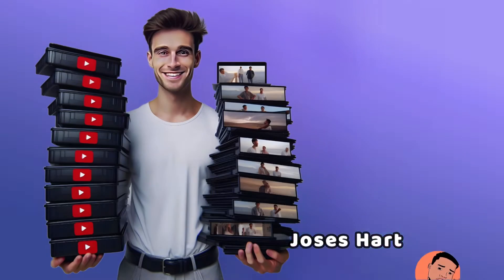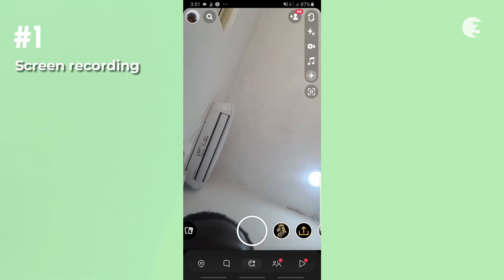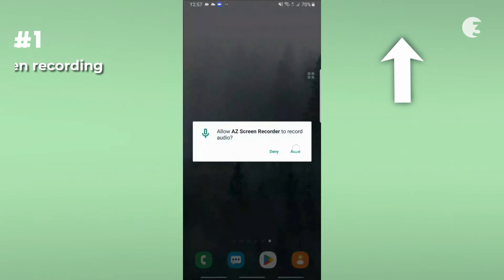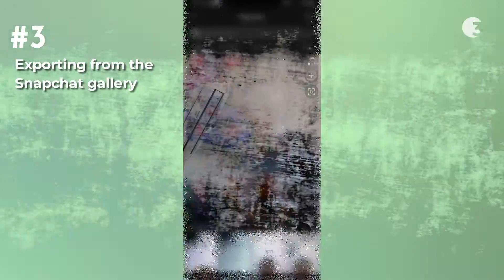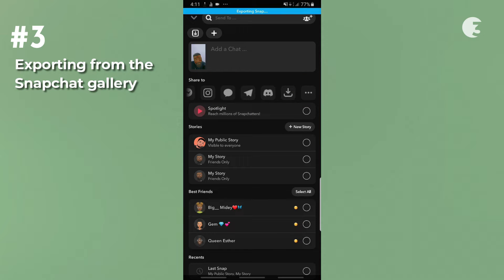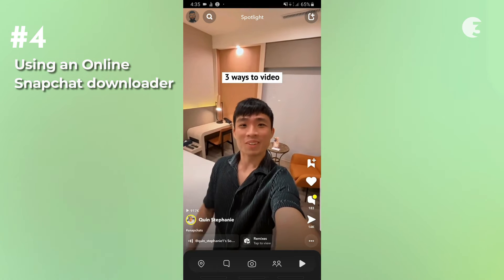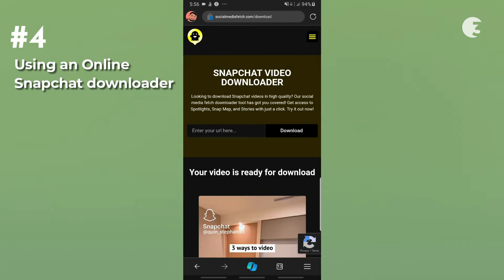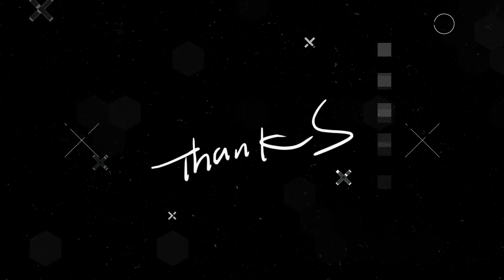How to Save Snapchat Videos in HD | Android & iOS devices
we've shown the various ways to save or download Snapchat videos in High-definition but will demonstrate some of these methods in today's video. Watch on to see the best ways to Save, Recover, or Download a video from Snapchat.